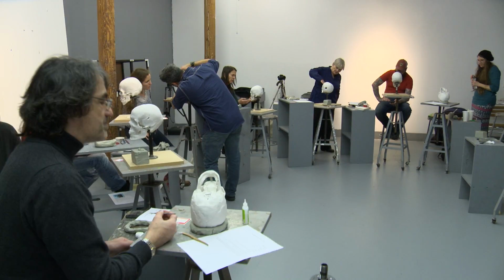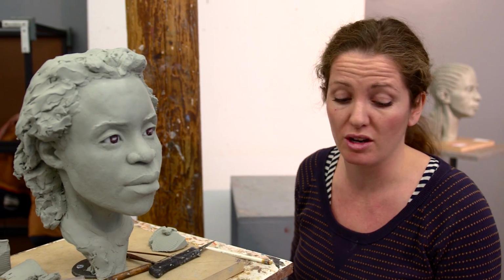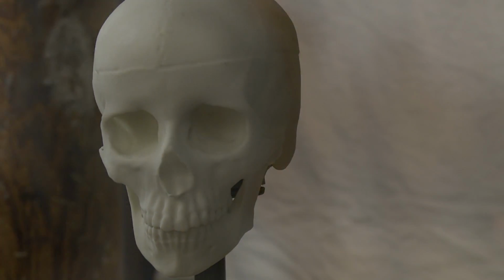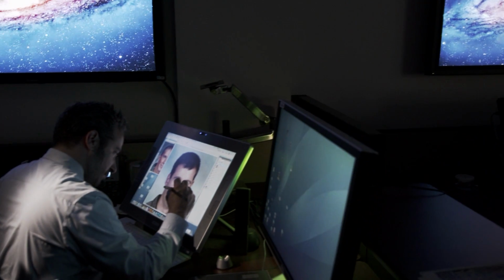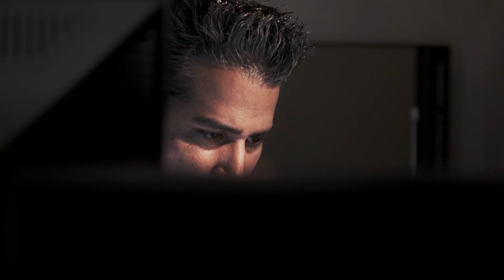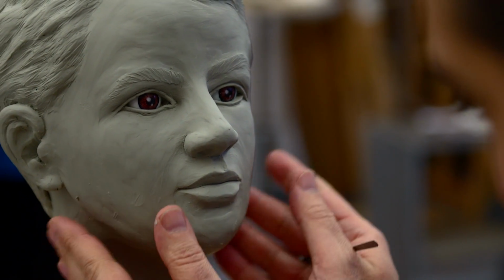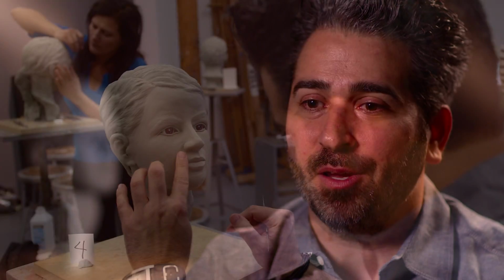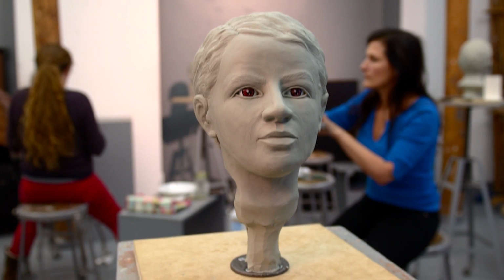The Art of Forensics at the New York Academy of Art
Renowned forensic artist Joe Mullins of the National Center for Missing and Exploited Children works with sculpture students at the New York Academy of Art to mold faces to 11 unidentified crime victims.  For the first time ever, an art class is working with real cases from the NY Medical Examiner's Office.